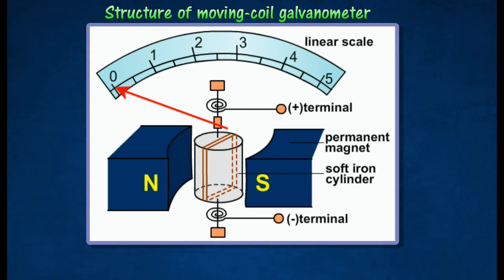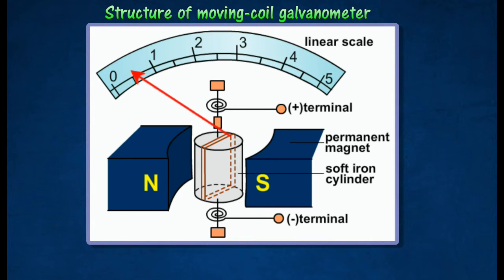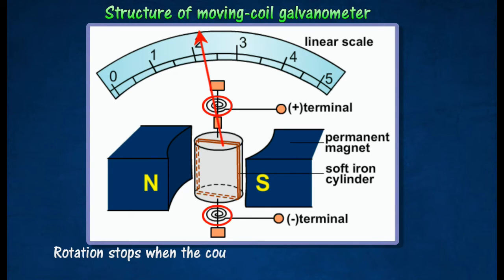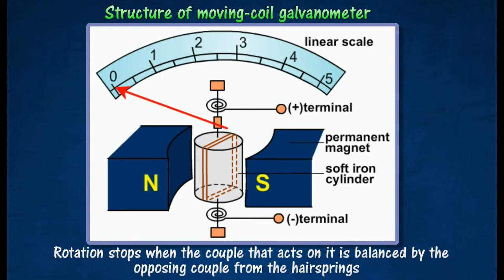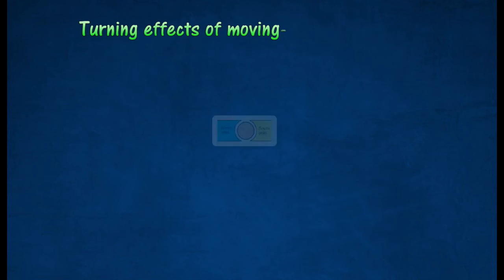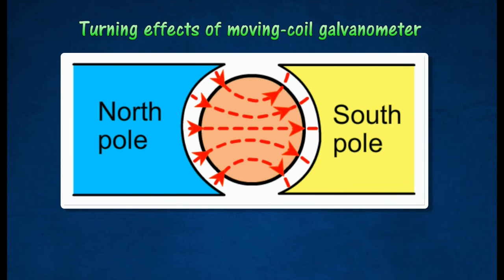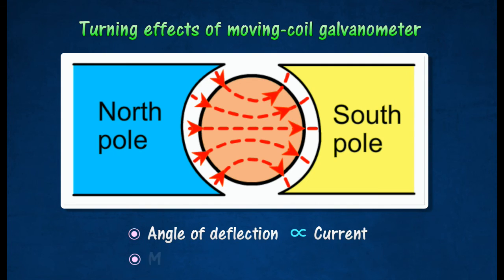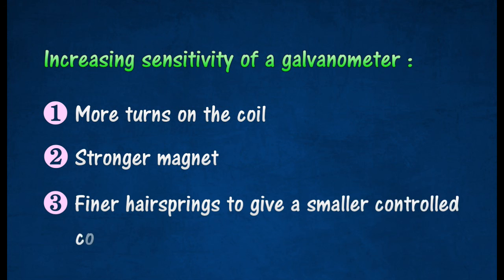[3.4] Measuring A C and D C Moving coil galvanometer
3.4 Direct Current and Alternating Current